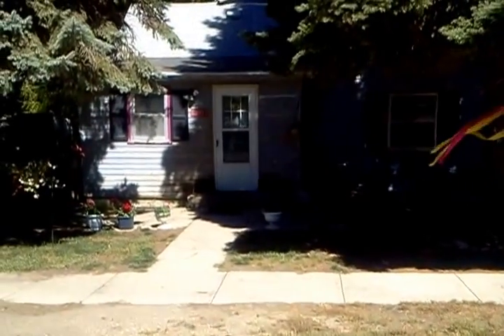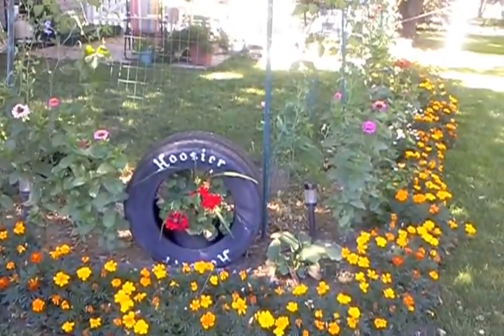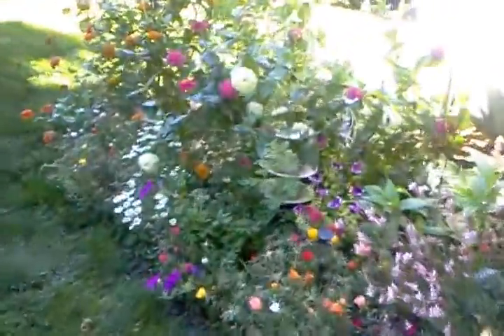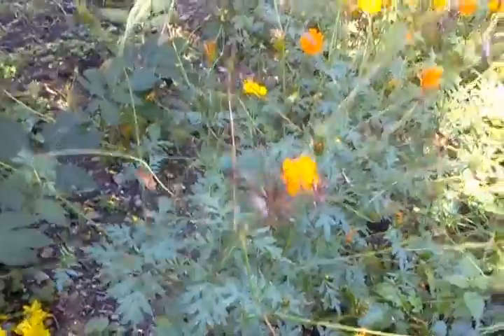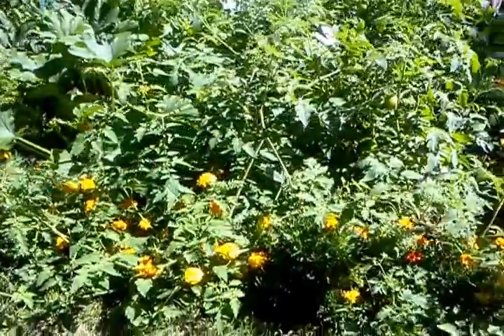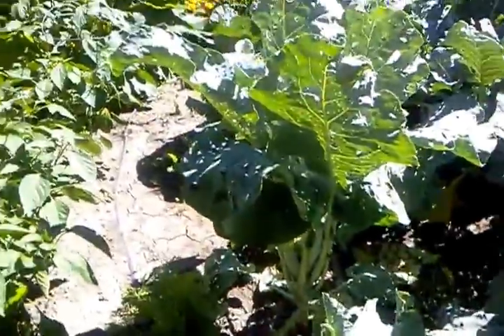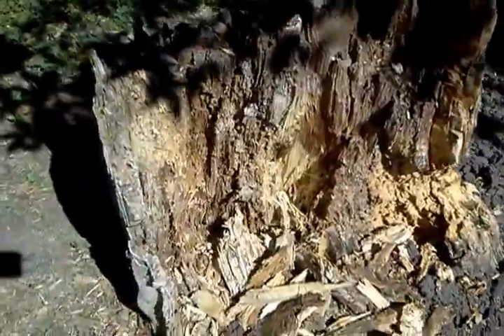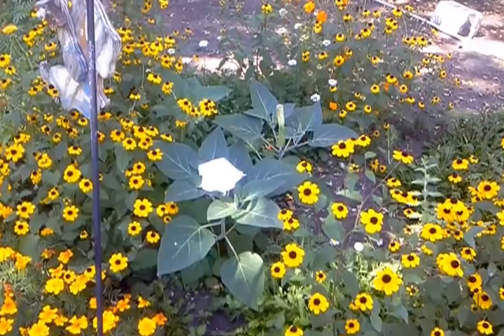Gardening Marilyn's Way Season 2013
This gives you a feel as to how large my yard truly is.  It is a longer video but worth a watch.   Especially this winter.